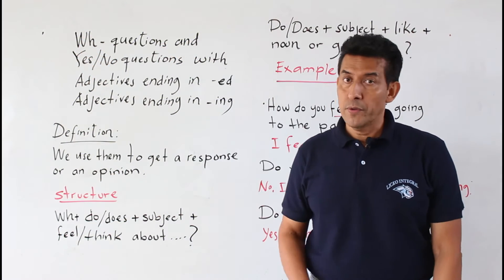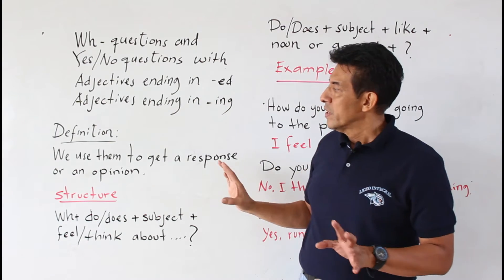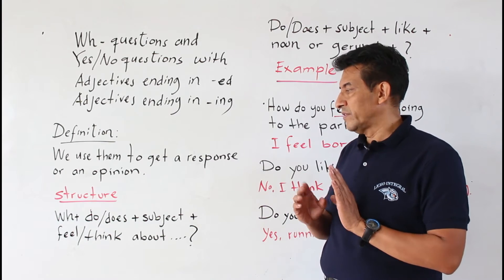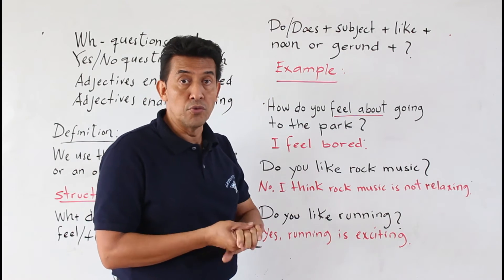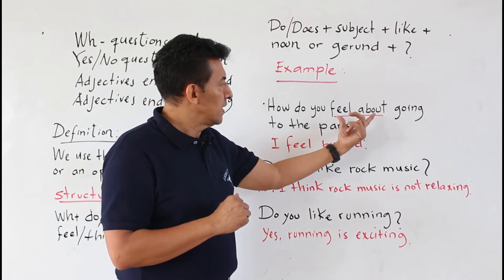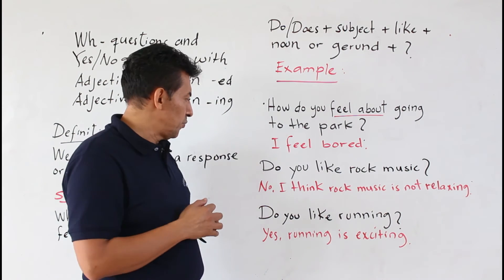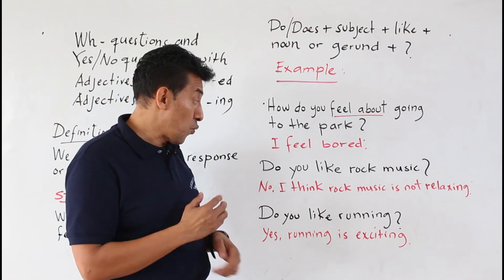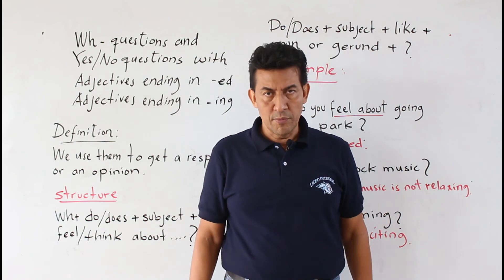Wh – Questions and YesNo Questions ed , ing endings G9INU2T4